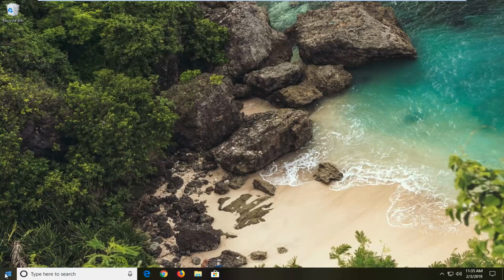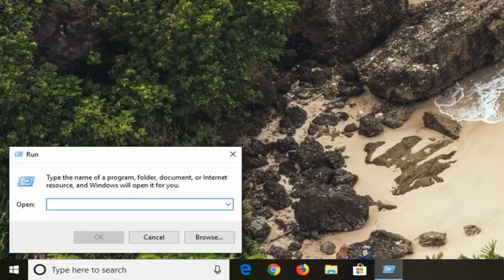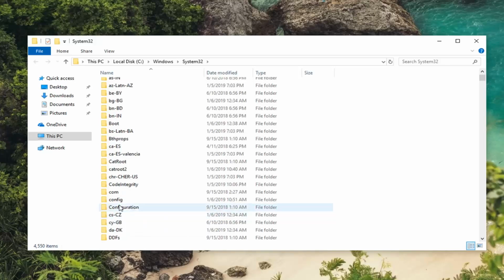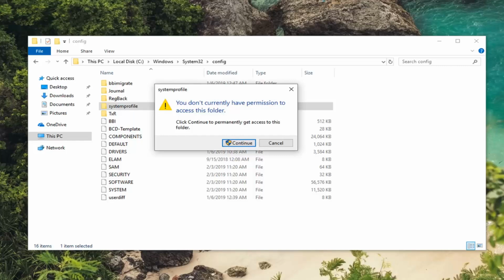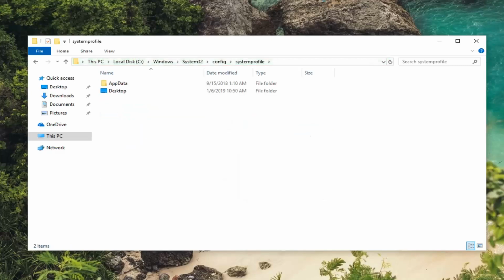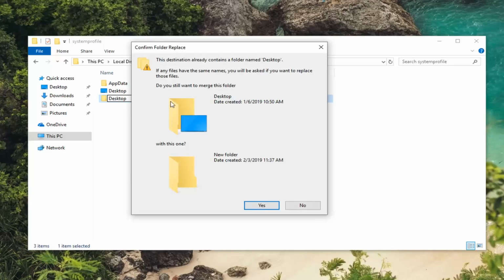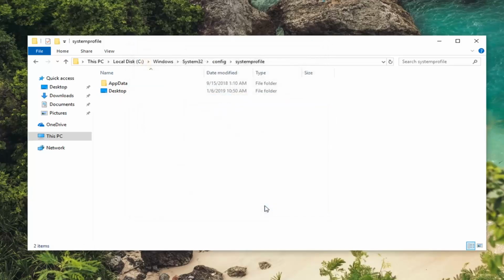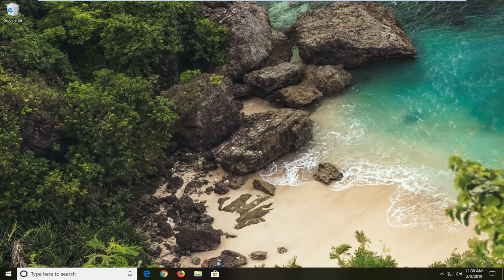Fix Error Location Is Not Available C:\Windows\system32\Config\Systemprofile\Desktop & Data Recovery